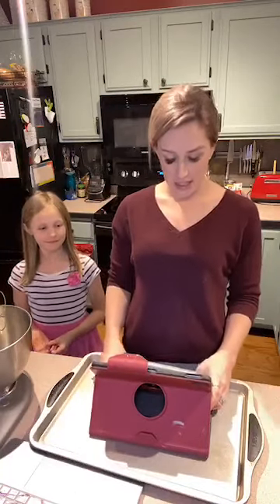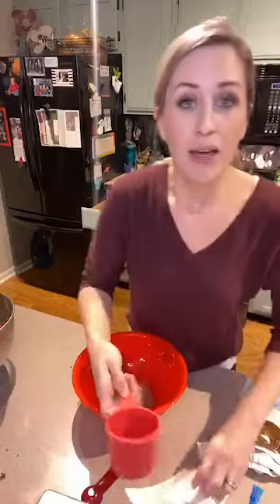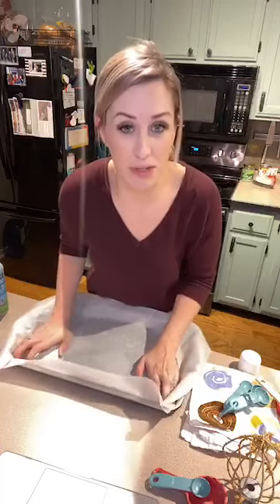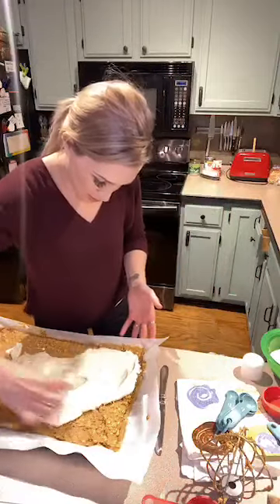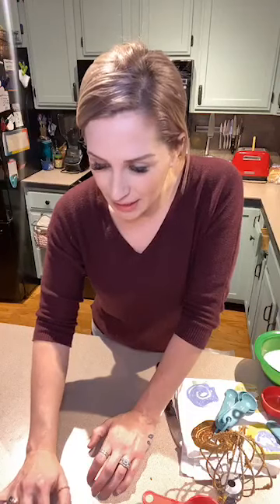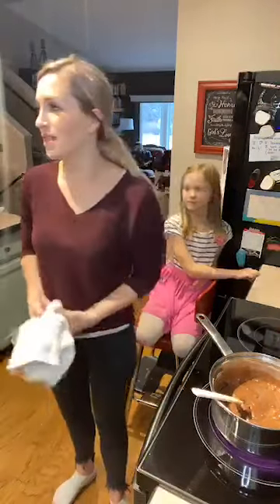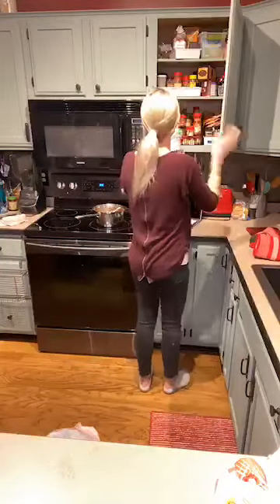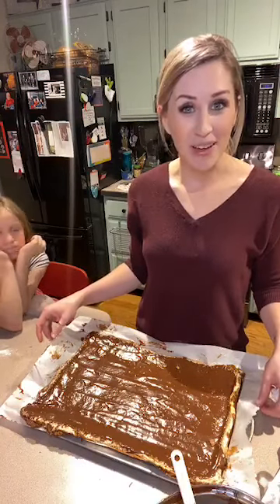Double Dairy Bars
Double Diary Bars
6th of Grandma Pams Holiday Treats

Serves 12-14
Freezes Well

1 Cup Butter (softener)
2 Cups of Brown Sugar (firmly packed)
2 Eggs
1 tsp vanilla
1/2 Cup Flour
1 tsp Baking Soda
1 tsp salt
2 Cups Old Fashioned oats (uncooked)

Frosting:
1/2 can eagle brand (sweetened condensed milk)
1/2 package cream cheese (softened)
1 tsp vanilla
1 Cup nuts (Chopped Finely) *pecans
1 Cup chocolate (semi-sweet morsels)
3 Tbs Milk (as needed to thin frosting

Oven at 350 degrees
In a large bowl mix butter, brown sugar, eggs, and vanilla well.
Mix flour, soda, and salt separately , then mix into batte
Stir in oats.
Spread onto a large cookie sheet than has been "Pam" sprayed thoroughly.
Mix up frosting, stirring eagle brand into cream cheese, add vanilla.
Reserve 1/3 of this mixture, spreading the rest over batter on cookie sheet.
Sprinkle nuts over the top and bake for 25 minute
While baking in a small sauce pan heat the remaining topping, add chocolate and cook on warm until melted.
After preparation on cookie sheet cools, add the rest of the frosting, thinning with milk as needed.